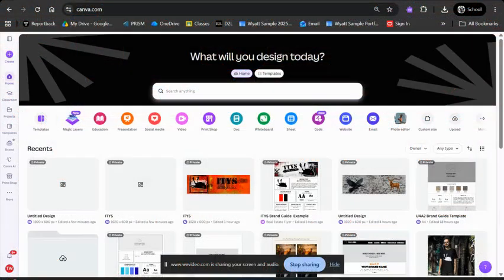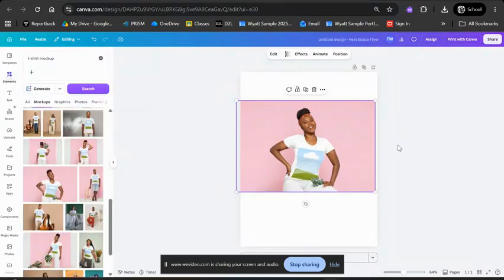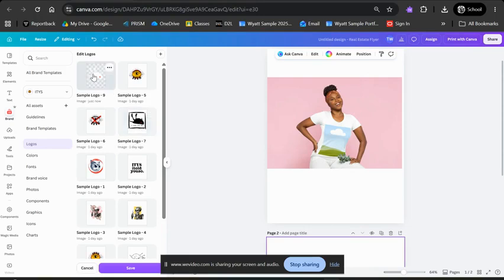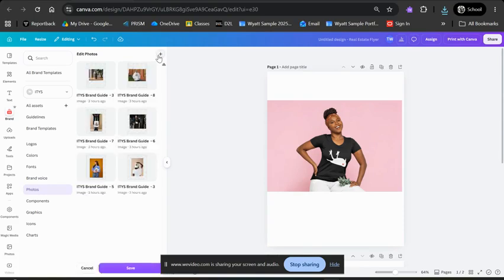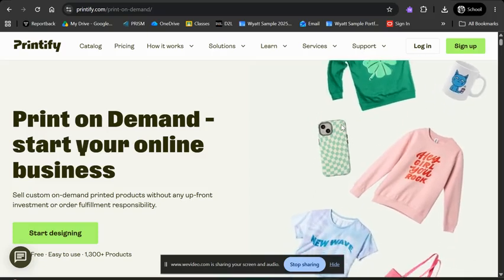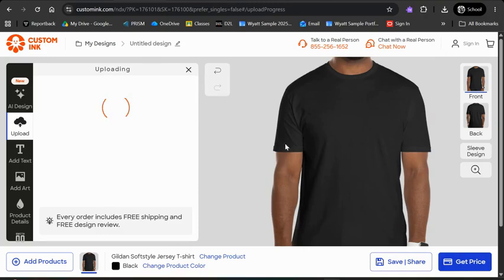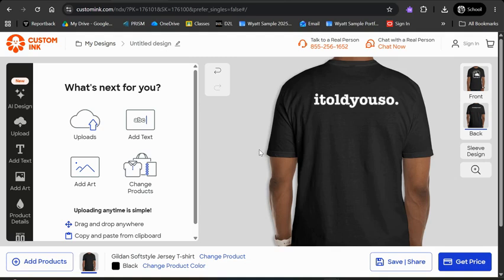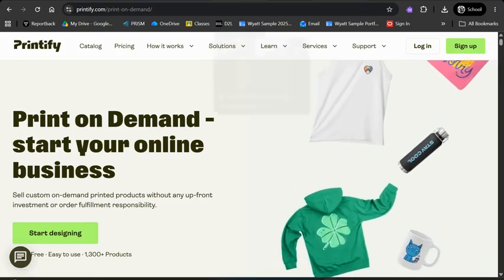Part 2 Merch Tutorial